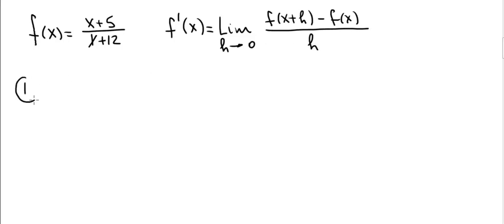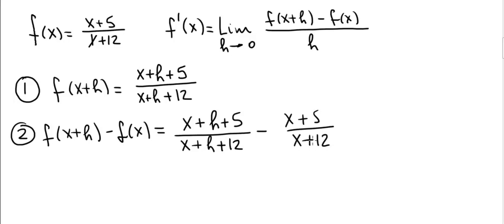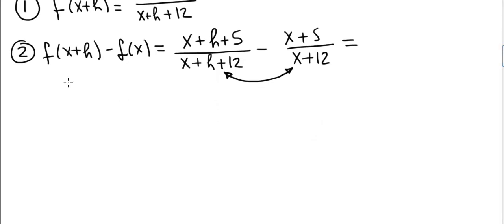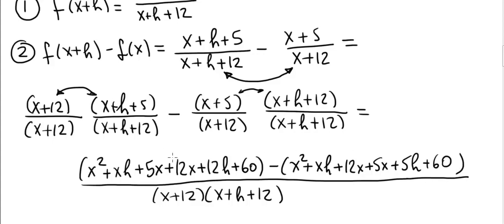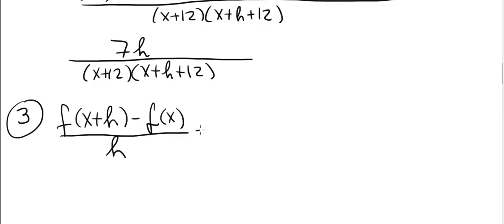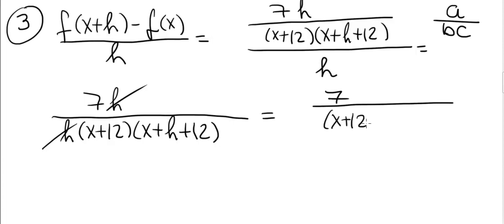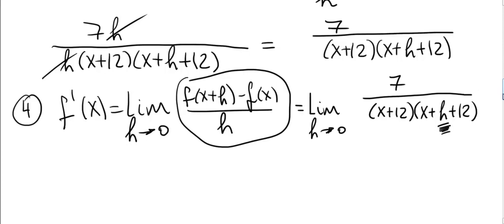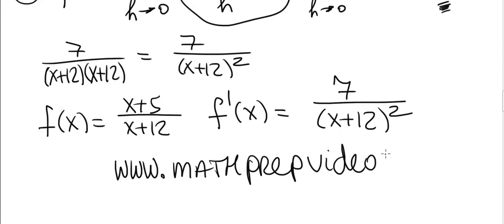derivative 4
derivative by definition